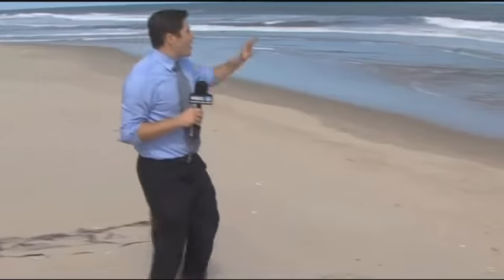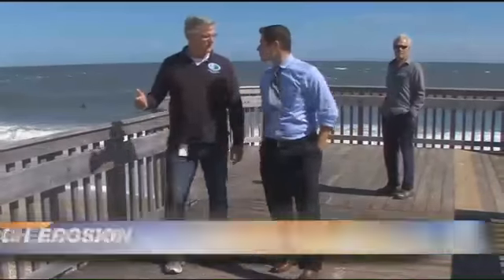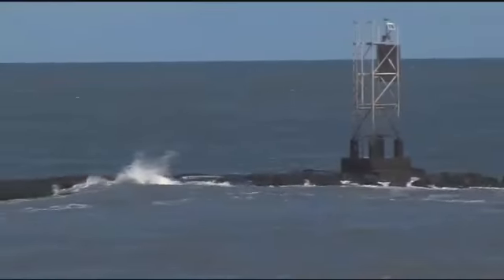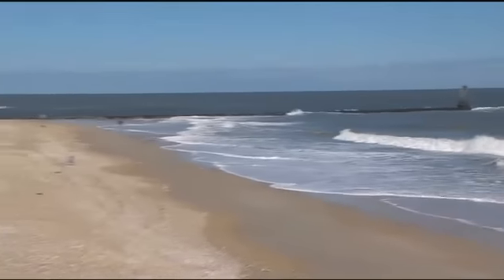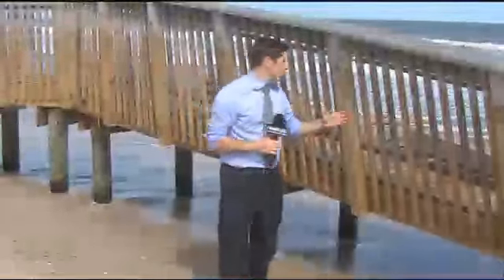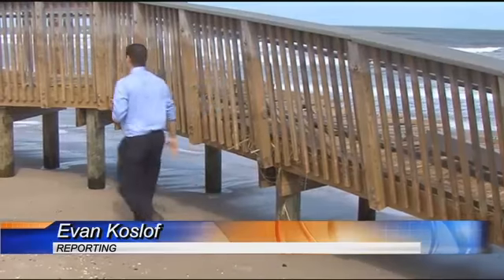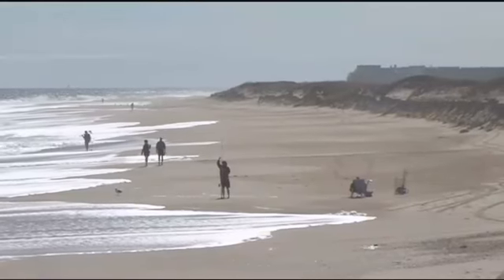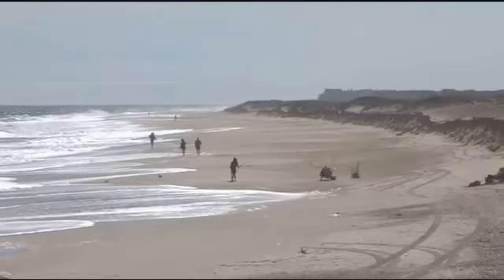10/07 - Beach Erosion Evident on Delaware's Coasts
Sussex County Bureau Chief and Anchor Evan Koslof Reporting.